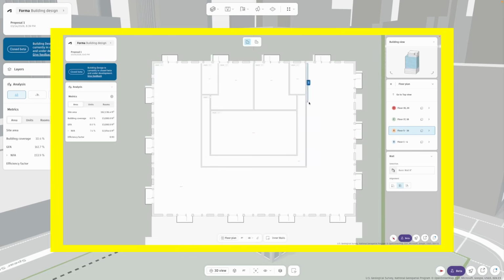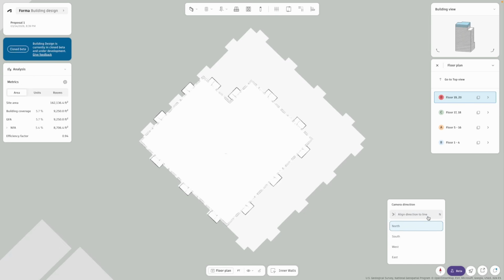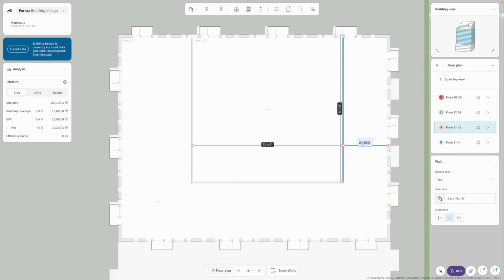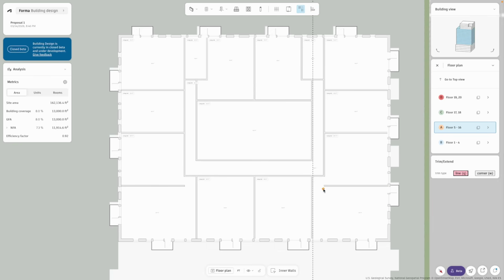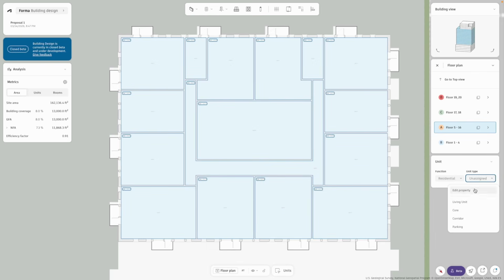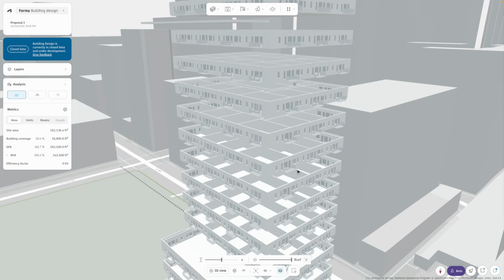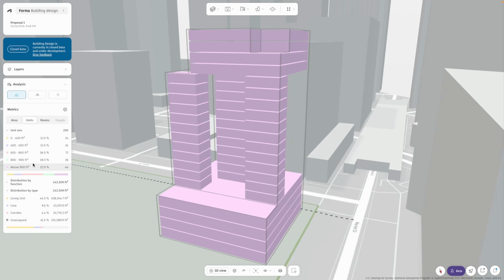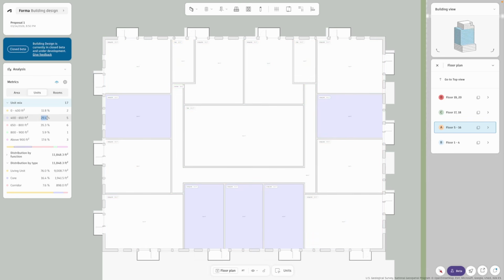Quick start - Forma Building Design - Design a typical floor plan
This video introduces floor plan design in Forma Building Design, showing how to quickly create layouts and evaluate unit mix in real time. Learn how to design typical floors, assign unit types, and analyze unit distribution and size. This enables you to make informed decisions and iterate efficiently during early-stage design.